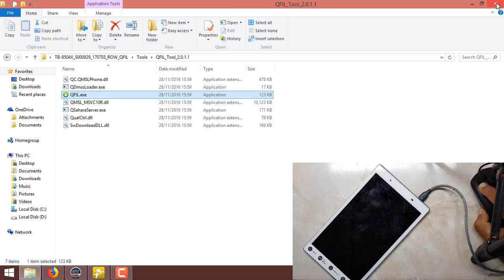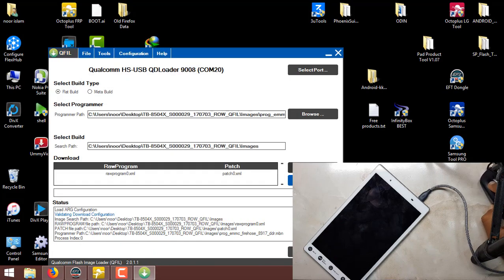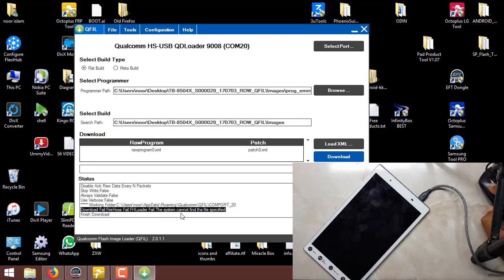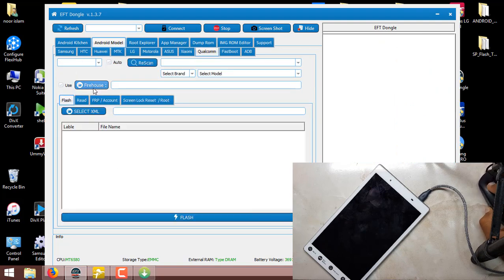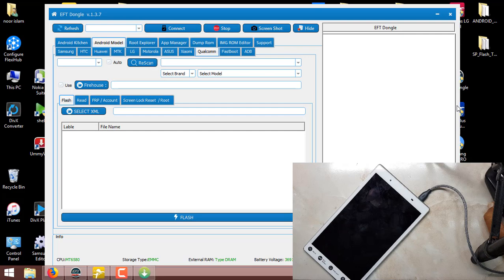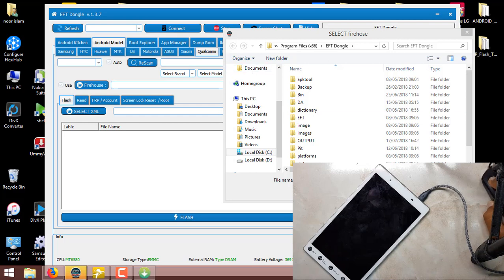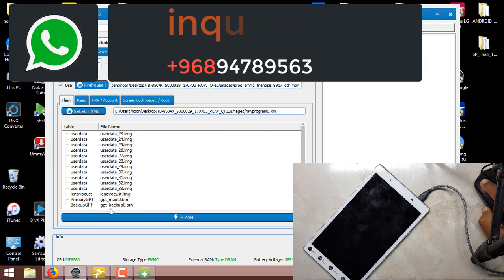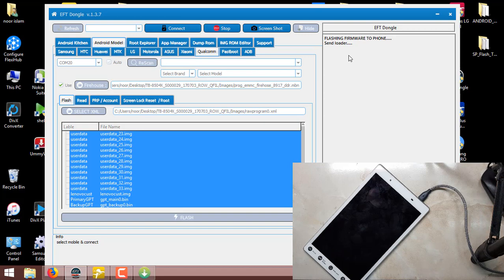Lenovo tb-8504x bootloop problem fixed [tab 4 8]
Mobile solutions
firmware version   TB-8504X_S000029_170703_ROW_QFIL
In this video we have explained about lenovo Tab 4 (tb-8504x)
if your tablet is stuck on bootloop or restarting then this video can solve your problem.
we have tried with qfil qpst tool and failed,but passed with eft dongle software.
for more info watch video
its paid firmware.
full firmware writing guide will be provided.if you were unable to write firmware.we can do it remotely.its paid